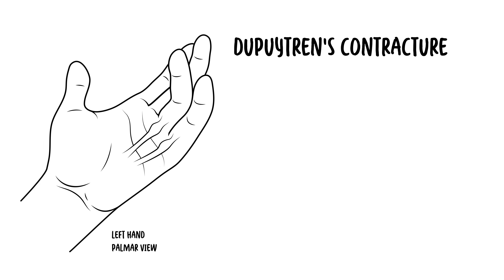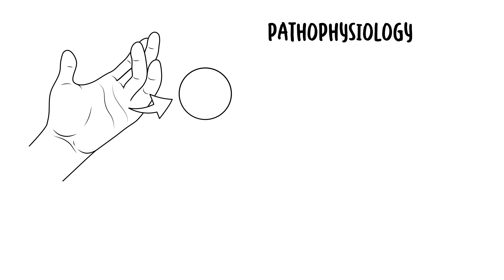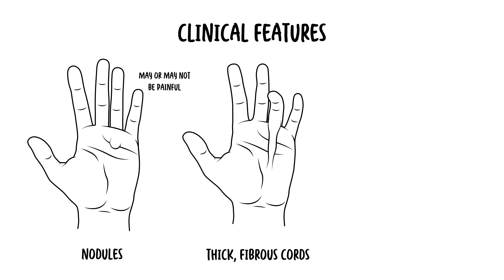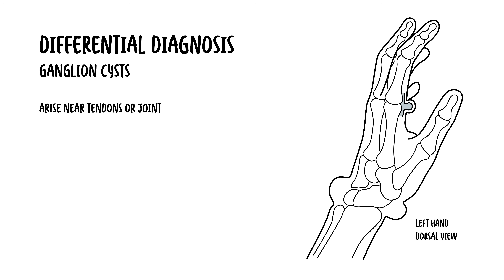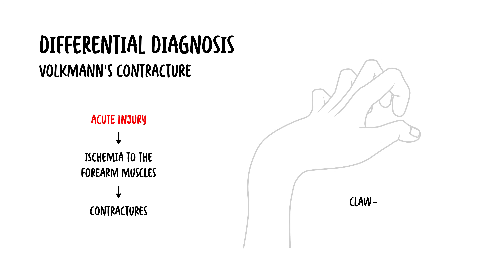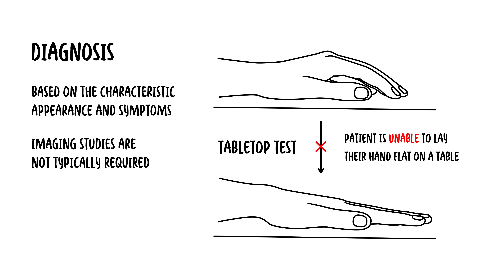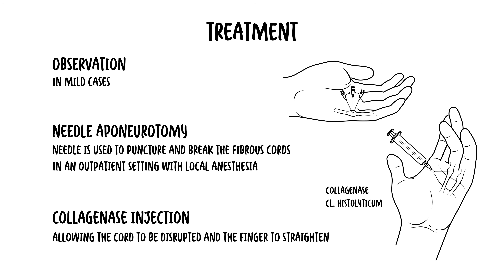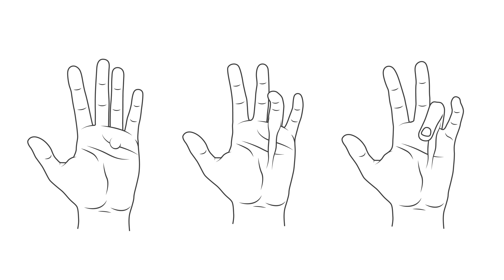What is Dupuytren's Contracture/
Learn about Dupuytren's contracture, a condition characterized by thickening and shortening of the palmar fascia leading to finger flexion deformities. This video explains its causes, risk factors, progression, and available treatment options including surgical and non-surgical approaches.